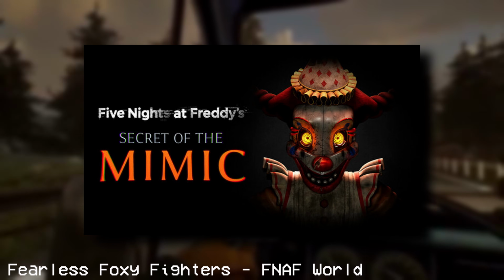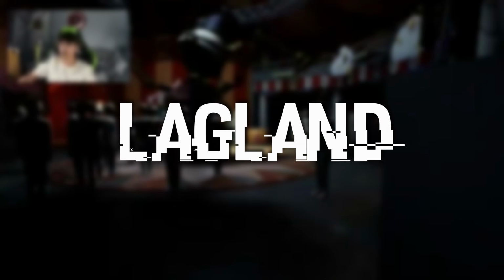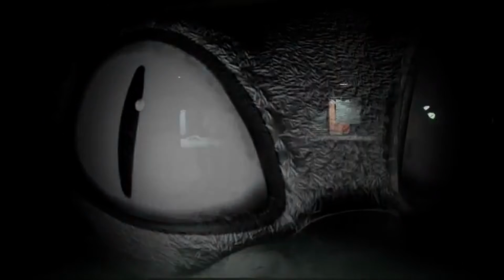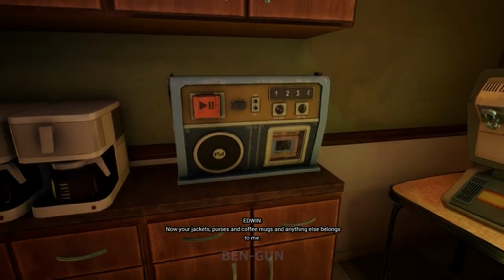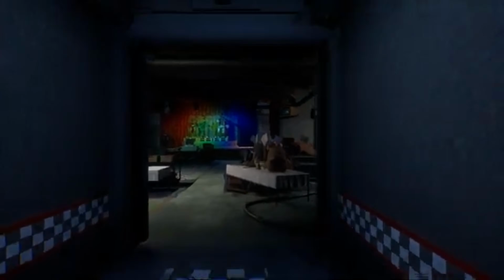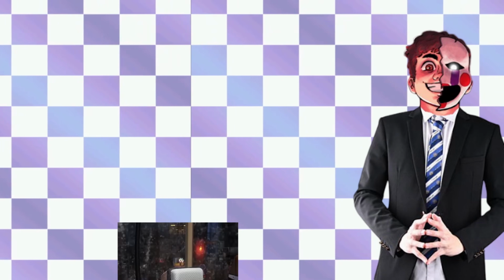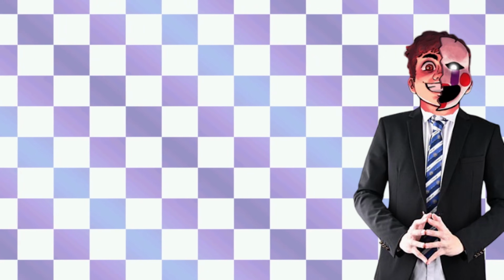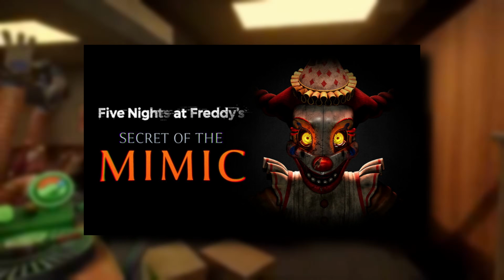Is Secret Of The Mimic OVERHATED?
Is FNAF Secret Of The Mimic actually good? idk man but we'll find out together

TIMESTAMPS
0:00 - Intro
0:33 - The Story Of Secret Of The Mimic
1:29 - Gameplay Review
14:24 - Is SOTM Overrated?
17:20 - Conclusion
20:39 - Outro

Big Thanks To @billyishh and @ExplodingLoaf

Credit for Video Assets
Scott Cawthon, Steel Wool Studios, Mega Cat Studios, Illumix, Scholastic, breddy_e, duderudyy